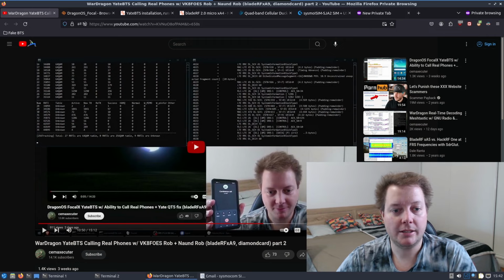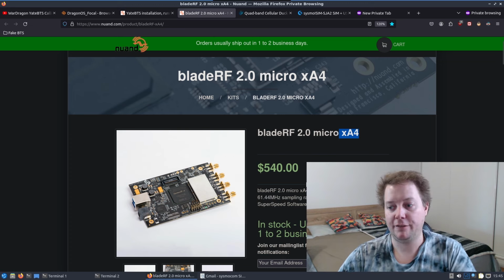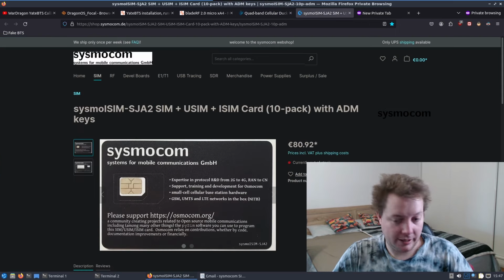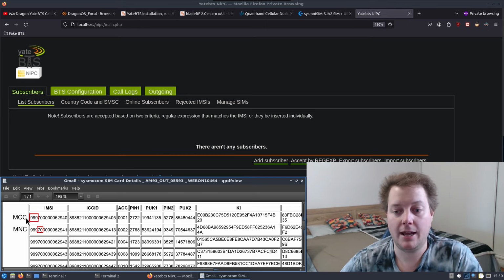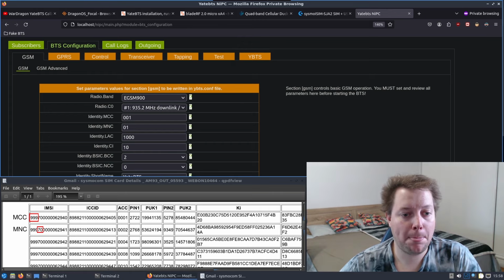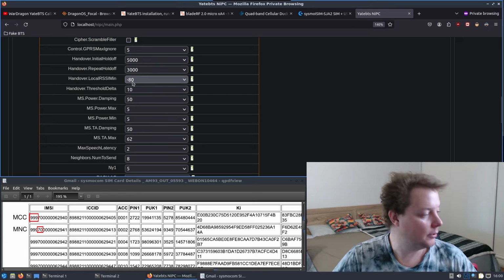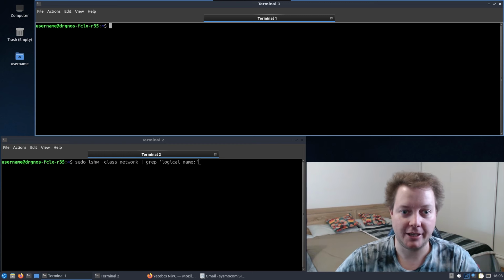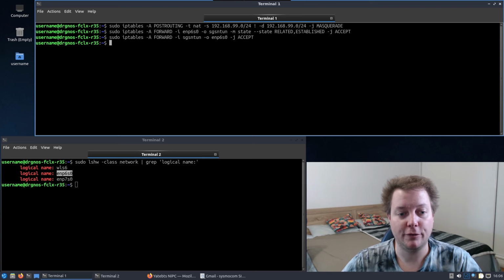2G Base Station Tutorial - Part One: Hardware And Software Setup, YateBTS/DragonOS Configuration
It's been a while since I have visited any topic relating to GSM cellular technology in my videos, but many of my viewers have been requesting an in-depth tutorial on how exactly to deploy a 2G base station transceiver using software defined radio.

Using a BladeRF xA4 and some software for Linux called YateBTS, it is possible to operate a small experimental cellular network which will allow two mobile phones in your lab environment to make telephone calls, send SMS messages and browse the internet via a GPRS data connection.

Join me in part one today, where I list all the hardware and software requirements needed to follow this tutorial. I also walk my viewers through the entire software configuration step-by-step. Keep an eye out for part two in the coming days or week, where I will be demonstrating all the practical features of YateBTS.

Deploying experimental cellular base stations using software defined radios will require you to transmit signals on portions of the radio frequency spectrum that you are not permitted to use. This CAN and WILL cause destructive interference to licensed radio services operating on those frequencies. I WON'T be held responsible for any legal trouble you get yourself into because you got a knock on the door from the spectrum regulation authority in your country. It is advisable to NEVER follow this tutorial, EVER!

HARDWARE:

- BladeRF 2.0 Micro xA4 software defined radio
- Quad-band cellular 90-degree SMA antenna x 2
- Samsung S8 and S9 mobile phones
- Sysmocom SysmoISIM-SJA2 SIM cards x 2
- Custom dual-Xeon CPU server PC

SOFTWARE:

- DragonOS FocalX R35 (bootable USB drive)
- YateBTS RC-2 (Nuand)

COMMANDS:

sudo /etc/init.d/apache2 start

sudo iptables -A POSTROUTING -t nat -s 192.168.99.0/24 ! -d 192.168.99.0/24 -j MASQUERADE

sudo lshw -class network | grep 'logical name:'

(replace heart ♥ symbols with name of your network adapter)

sudo iptables -A FORWARD -i ♥♥♥♥♥♥ -o sgsntun -m state --state RELATED,ESTABLISHED -j ACCEPT

sudo iptables -A FORWARD -i sgsntun -o ♥♥♥♥♥♥-j ACCEPT